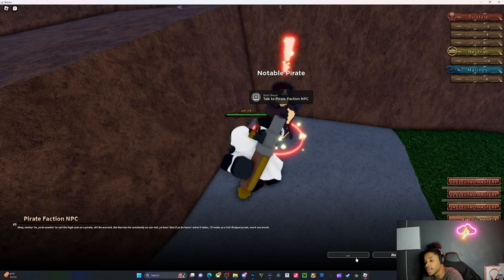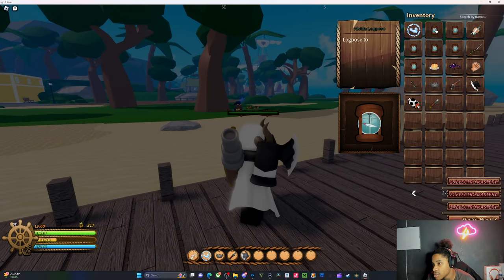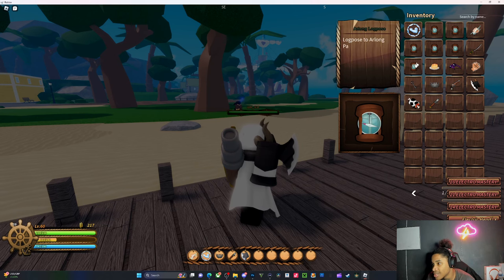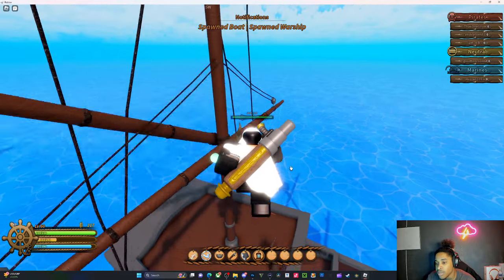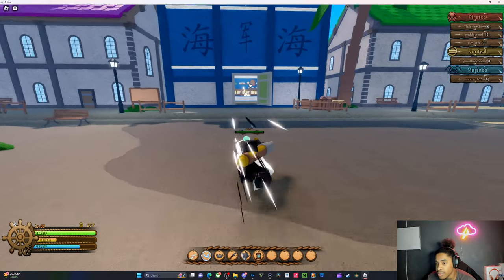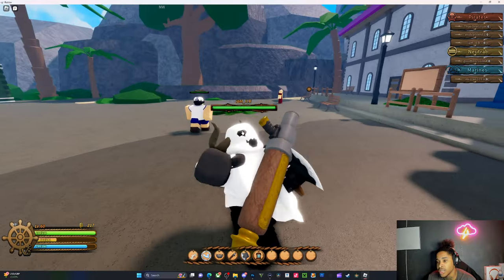how to become a marine/pirate in Legacy Piece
comment something